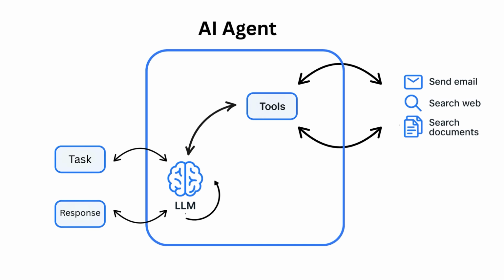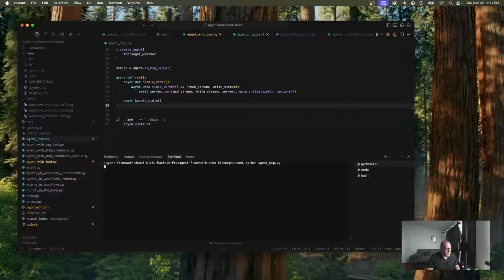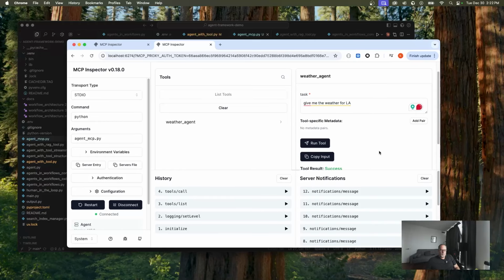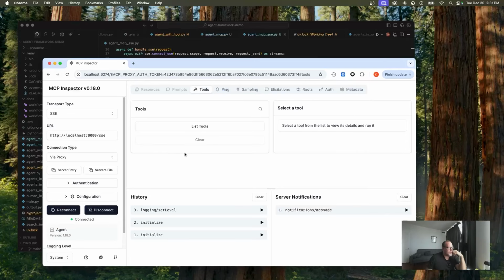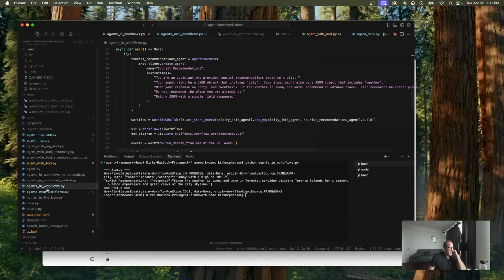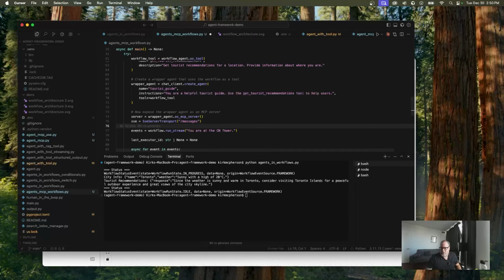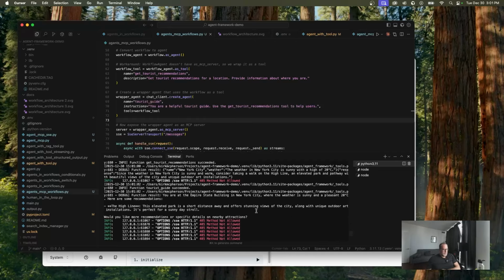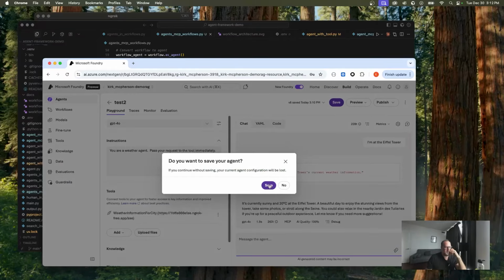Build an MCP Server - Step by Step - in Microsoft Agent Framework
In this tutorial, we dive into Model Context Protocol (MCP) and show how to expose AI agents built with Microsoft Agent Framework as MCP servers, then consume them directly inside Microsoft Foundry.

We start with a simple agent, convert it into an MCP server, and test it using the MCP Inspector. From there, we level up by running MCP over Server-Sent Events (SSE), exposing it via HTTP, and making it accessible through Ngrok.

Next, we tackle a common question:

👉 Can workflows from Microsoft Agent Framework be reused in Microsoft Foundry?

We clarify the differences between workflows in each framework and demonstrate a practical solution—wrapping a workflow as a tool and exposing it through MCP.

By the end of this video, you’ll understand:

How to expose agents and workflows as MCP servers
How to connect local MCP servers to Microsoft Foundry
How Agent Framework and Foundry workflows differ (and how to bridge them)

📦 All code shown in this video is available in the GitHub repo linked below.

00:00 – Intro & Goal of the Tutorial
01:47 – Agents vs Workflows in Microsoft Agent Framework
02:21 – What Is MCP? (Model Context Protocol Explained)
03:05 – Converting an Agent into an MCP Server
06:19 – Testing MCP with the MCP Inspector
10:17 – Running MCP over SSE and HTTP
13:39 – Exposing MCP Locally with Ngrok
15:50 – Using Agent Framework Workflows
17:16 – Workflow Differences: Agent Framework vs Foundry
21:05 – Wrapping a Workflow as an MCP Tool
26:16 – Connecting MCP to Microsoft Foundry
30:03 – Wrap-Up & Next Steps